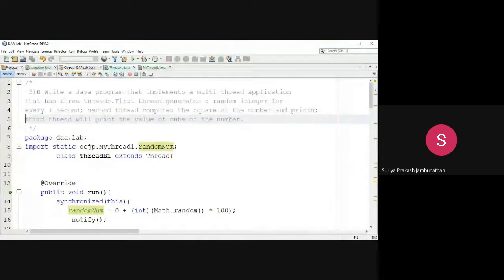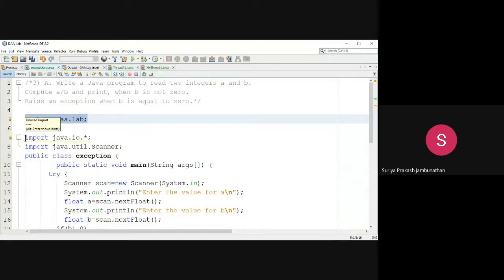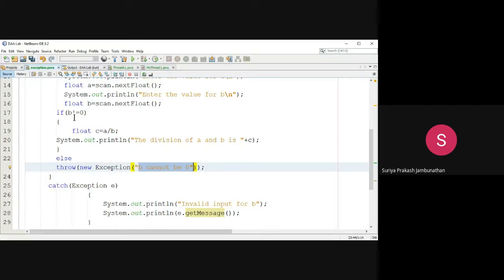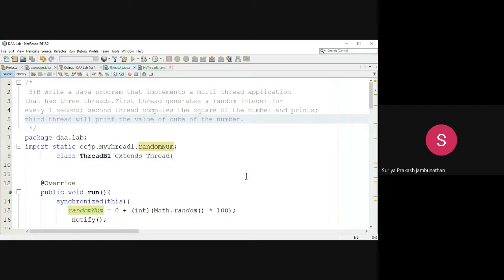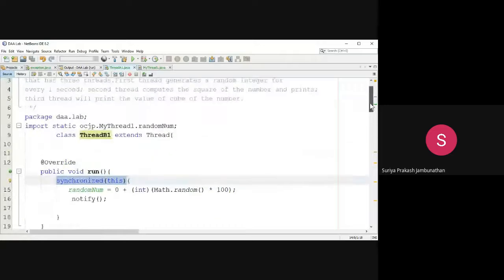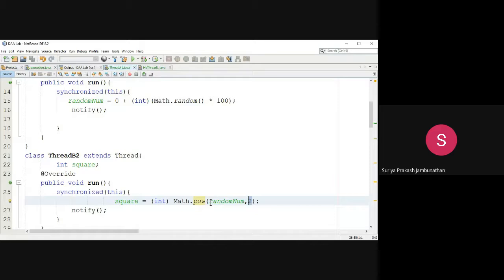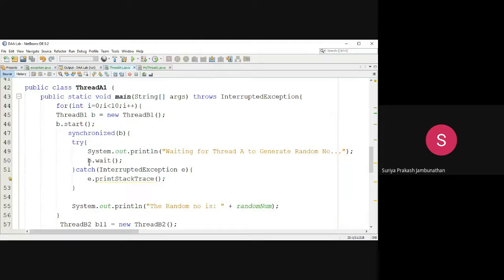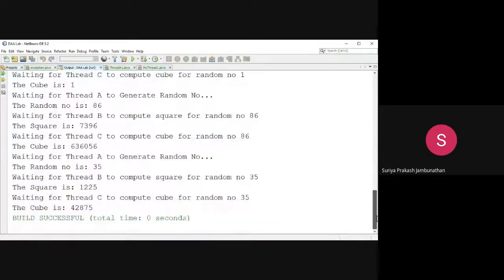Exception Handling and Multi Threading Java Lab Programs VTU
3a) Write a Java program to read two integers a and b. Compute a/b and print, when b is not zero. Raise an exception when b is equal to zero.3b) Write a Java program that implements a multi-thread application that has three threads. First thread generates a random integer for every 1 second; second thread computes the square of the number and prints; third thread will print the value of cube of the number.